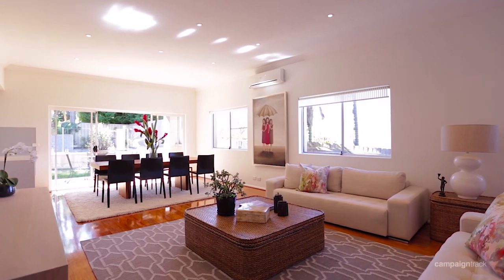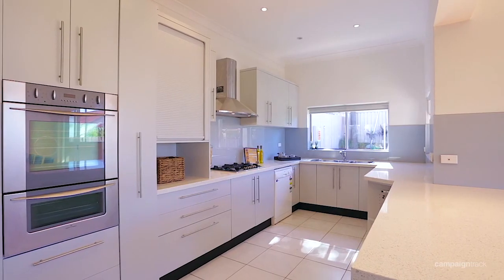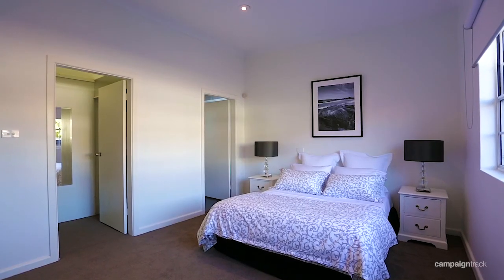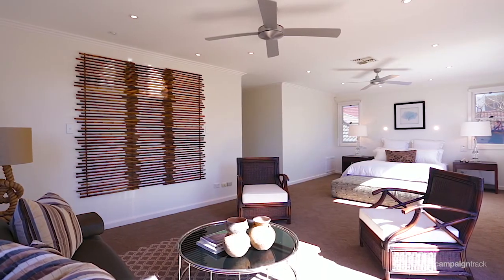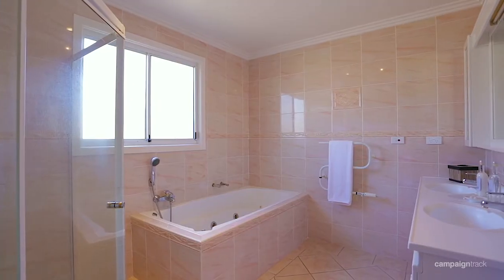Vaucluse, 22 Oceanview Avenue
22 Oceanview Avenue Vaucluse NSW

Marketed by:
Ray White Double Bay
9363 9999